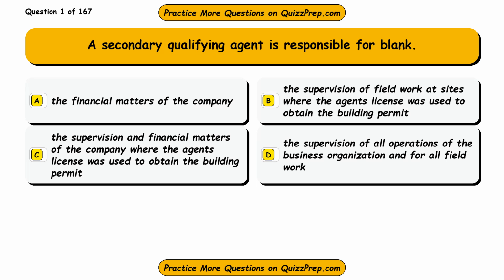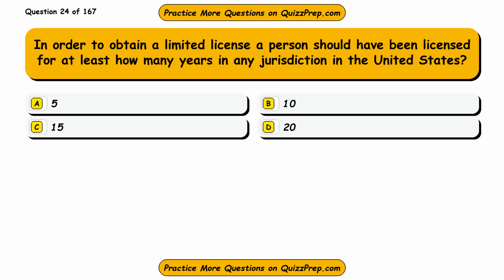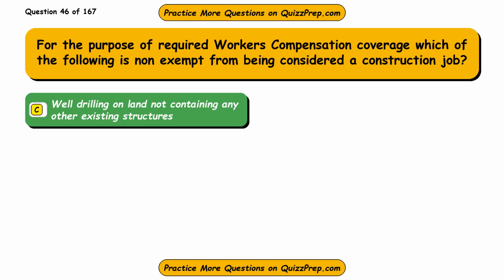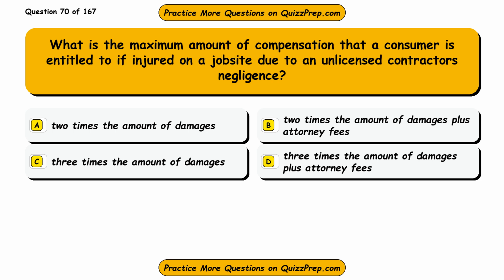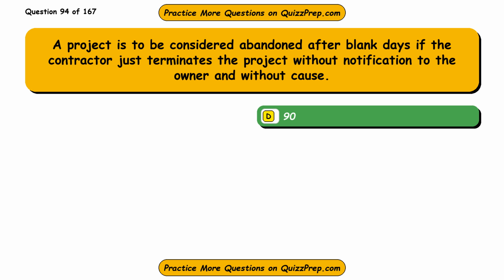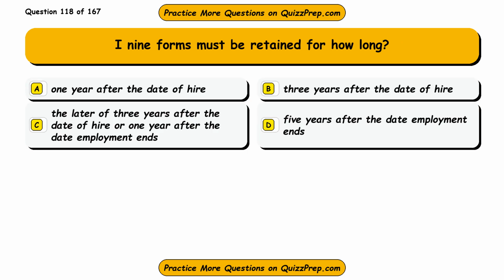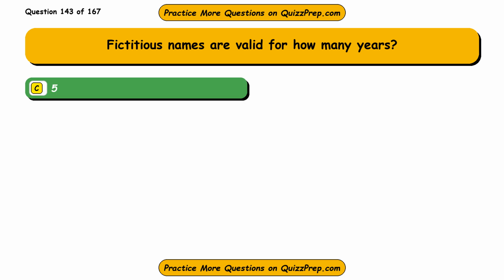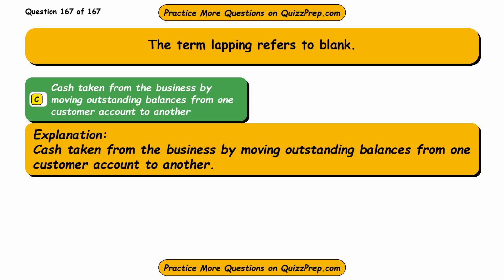Florida Business and Finance Exam 2026: Master These Practice Questions Before You Test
Get the quizzes, packages, and cheat sheets you need to study with confidence Florida Business and Finance Exam 2026: Master These Practice Questions Before You Test

Passing the Florida Business and Finance exam is the most critical step toward securing your contractor license and scaling your professional career in 2026. The state has implemented several updates to the testing standards this year, making it essential to study with the most current material available. This video provides a comprehensive walkthrough of high-probability practice questions designed to mirror the actual exam environment. We focus on the core pillars of the test: financial management, payroll taxes, contract law, insurance requirements, and the Florida lien law.

In the current 2026 landscape, the Department of Business and Professional Regulation expects a higher level of proficiency in complex accounting formulas and project management theory. Many candidates find the math-heavy sections on overhead, profit margins, and net worth calculations to be the most challenging. Our breakdown simplifies these concepts, showing you exactly how to find the answers in your reference books quickly. Time management is often the difference between passing and failing, so we also share strategies for navigating your tabs and indexes with maximum efficiency.

We cover the essential statutes that every Florida contractor must know, including the intricacies of Chapter 489. You will learn how to handle workers compensation exemptions correctly and what the 2026 updates mean for your business operations. Whether you are aiming for a General, Building, Residential, or Specialty license, the Business and Finance portion is a mandatory requirement that tests your ability to run a legitimate, profitable company.

Please keep in mind that we also provide these services, professional study resources, and one-on-one exam coaching to help ensure you pass on your very first attempt without the stress of retakes.

To get the most out of this session, we recommend having your calculators and reference books ready. Follow along as we dissect each question, explain the logic behind the correct answer, and highlight the common traps that the examiners set for the unprepared. By internalizing the principles discussed here, you will build the confidence needed to walk into the testing center and succeed.

The construction industry in Florida is more competitive than ever, and having your license is your ticket to the best contracts and projects. This study guide is optimized to give you a competitive edge by focusing on the most relevant 2026 data. We take you through detailed scenarios involving cash flow analysis, balance sheet adjustments, and the legal responsibilities of a qualifying agent.

Be sure to save this video to your study playlist and return to it as you get closer to your test date. Repetition is key to mastering the legal terminology and financial jargon used throughout the exam. Sharing this with your partners or colleagues who are also in the licensing process can help create a supportive study environment. Our mission is to see you licensed and thriving in the Florida construction market.

If you are looking for more than just practice questions, our full suite of resources includes practice tests that simulate the computer-based testing format, giving you the most realistic experience possible. We stay on top of all legislative changes in Tallahassee to ensure our content is always accurate and effective for the 2026 exam cycle. Your success is a reflection of your preparation, and we are committed to providing the tools you need to reach your goals.

floridacontractorlicense businessandfinanceexam2026 floridastateexamprep contractorlicensing floridaexamquestions constructionbusinessmanagement